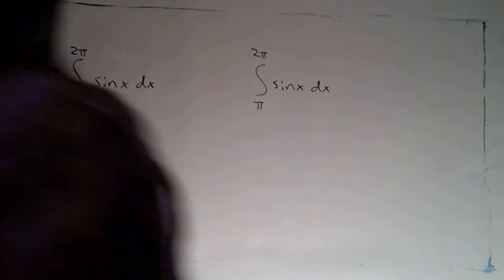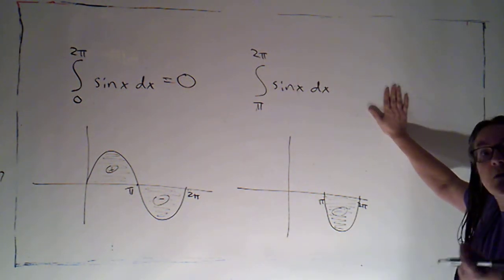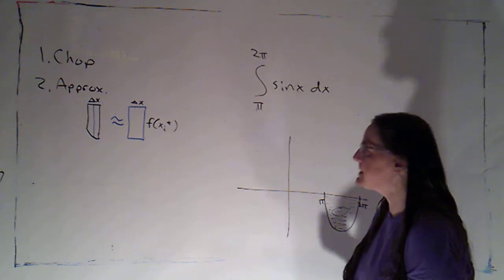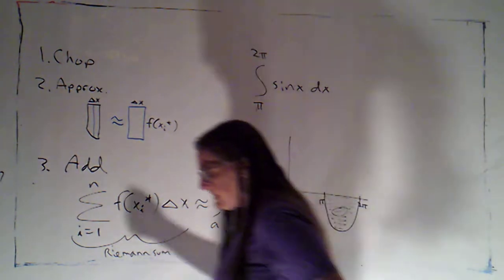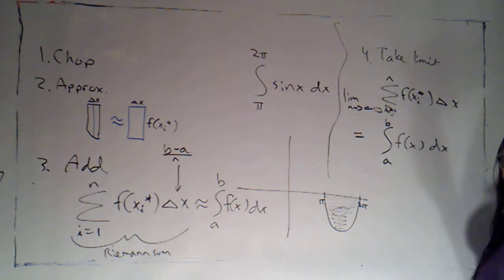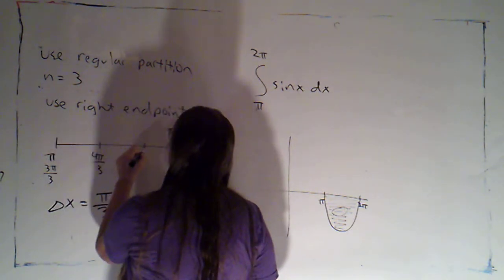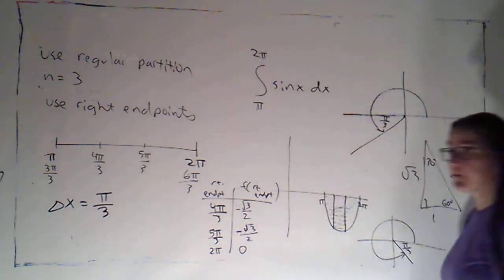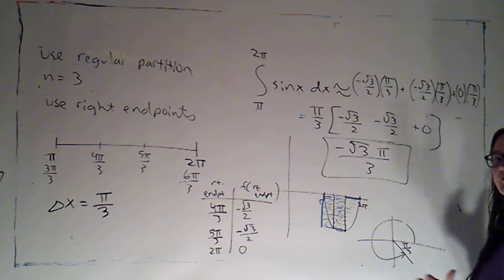3A 5 2 part 4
We review Riemann sums and estimate a definite integral using a right-hand sum.